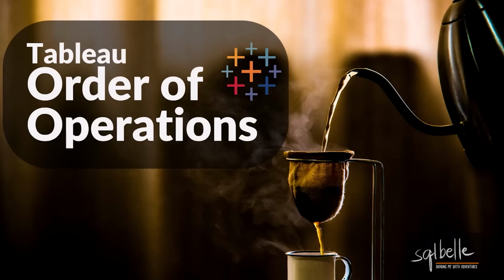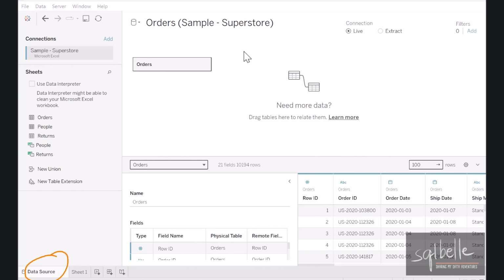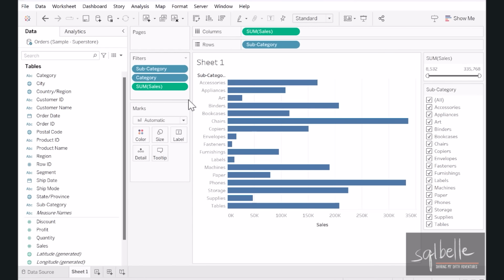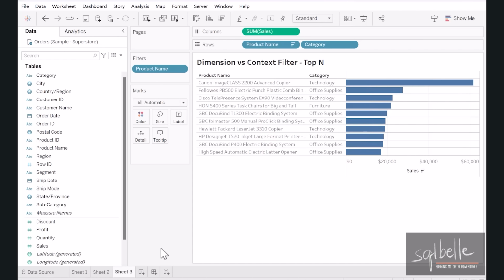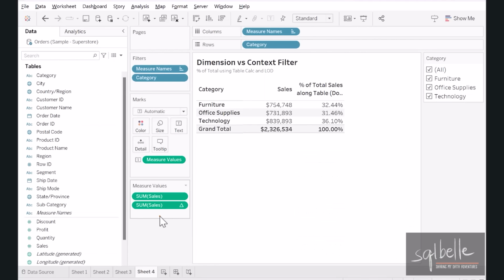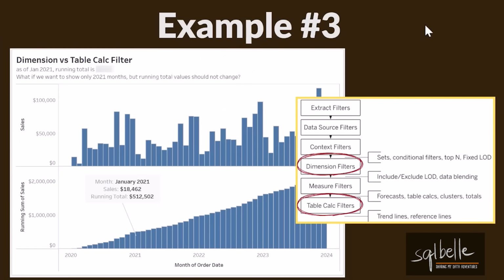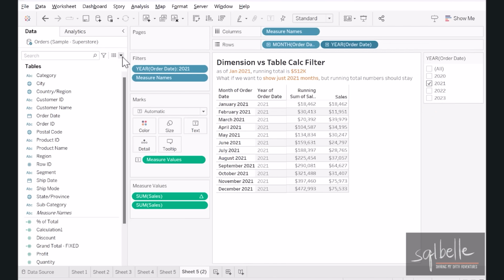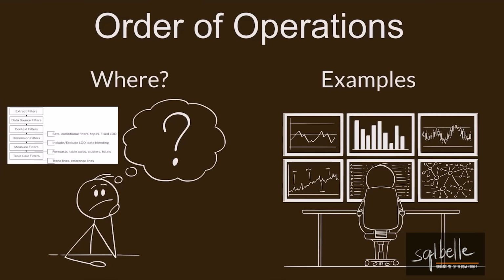Master Tableau's Order of Operations - Beginner's Guide - Comprehensive Tutorial with examples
This is a step-by-step tutorial on understanding and applying the Order of Operations in Tableau. If you're new to Tableau or struggling with this concept, you're in the right place. In this video, we dive into what many call the "secret sauce" of Tableau calculations, ensuring you grasp the nuances of how and why these operations are critical.

🔍 What You'll Learn:

Understanding the Hierarchy:
Discover how filters at different levels impact your data and visualizations.

Context Filters, LODs & Table Calculations:
Learn about context filters, FIXED LOD, and how they interplay with other filters.

Practical Examples:
Walk through common scenarios, like creating top lists and calculating percentages, to see how filters affect outcomes.

💡 Key Highlights:
Interactive Diagram Walkthrough:
We visually break down the Order of Operations, showing where each filter fits in Tableau Desktop.

Common Errors and Tricks:
Avoid frequent mistakes and learn tricks for scenarios like filtering based on table calculation results.